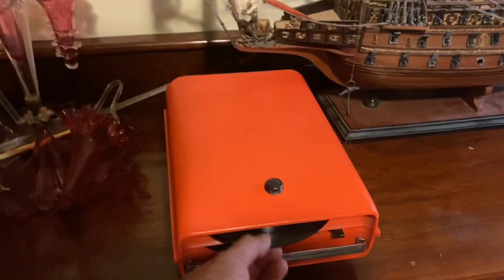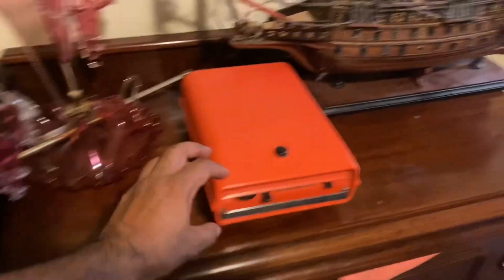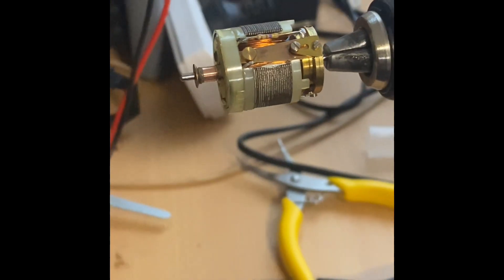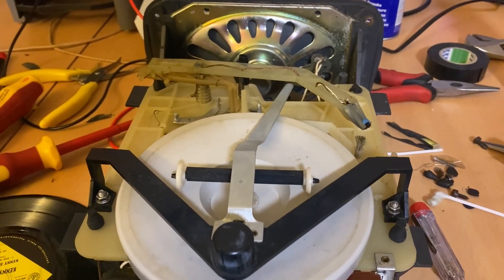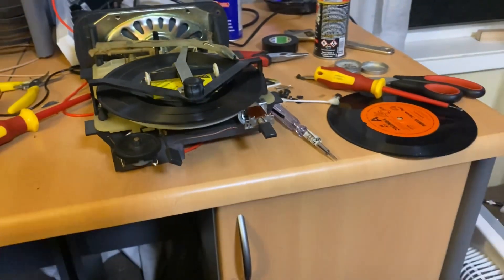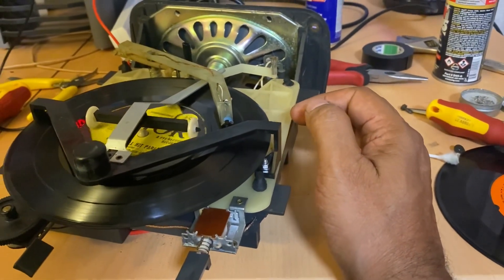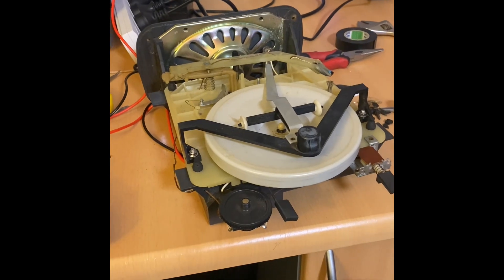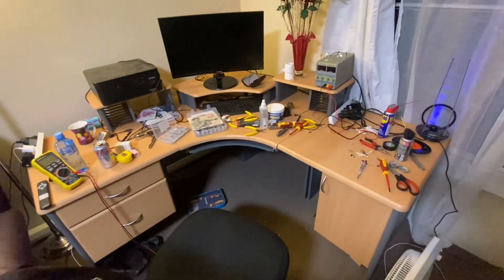60s Italian vintage portable record player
Beautiful Italian battery operated 45 rpm record player.   Needed about 5 hours of work to get some life back into it.